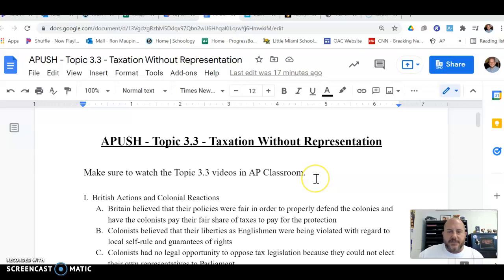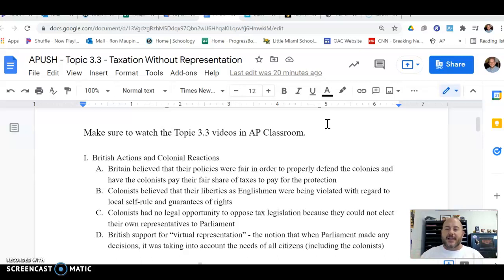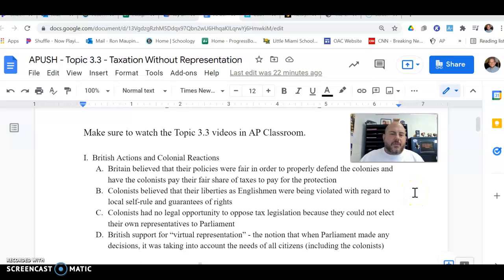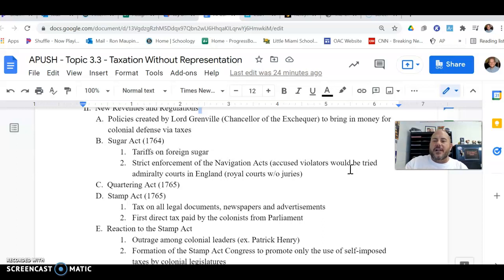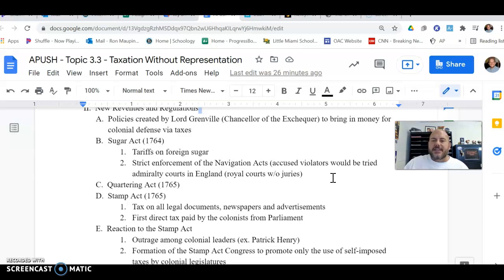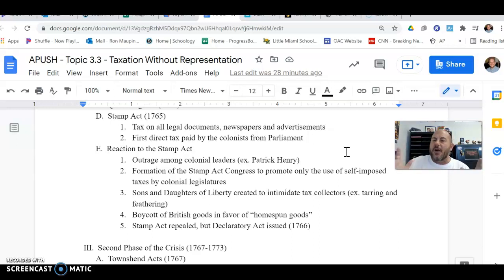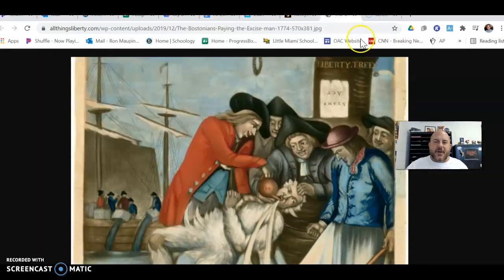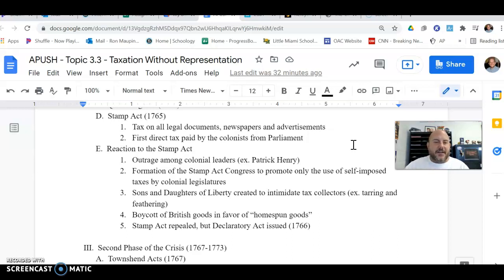APUSH - Topic 3.3 - Part 1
Discussing early British policies (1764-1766) after the French and Indian War that brought us closer to the Revolution